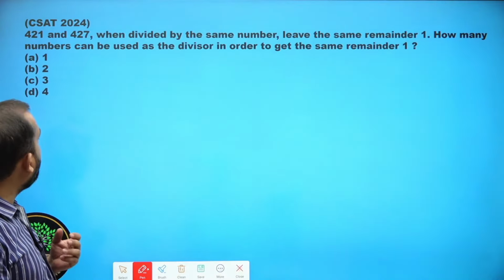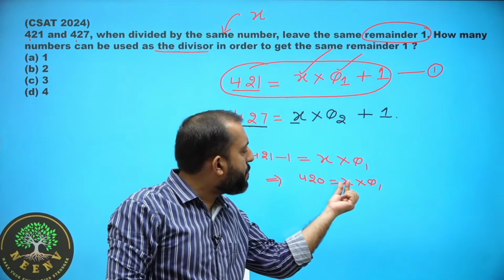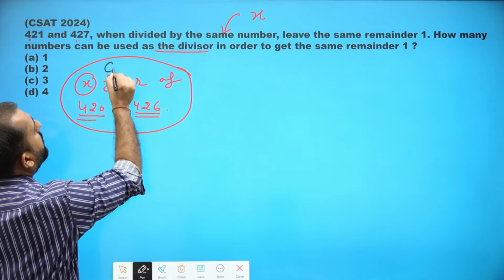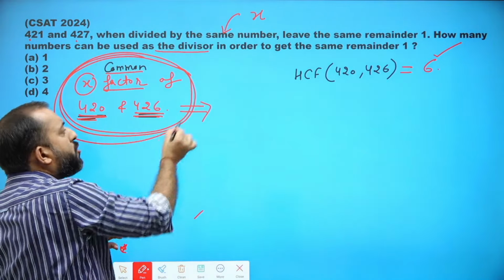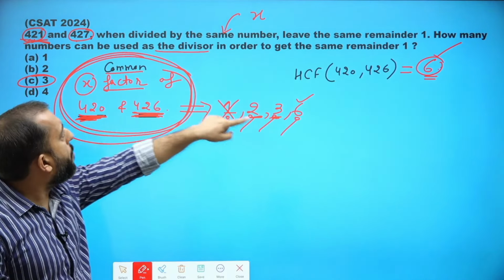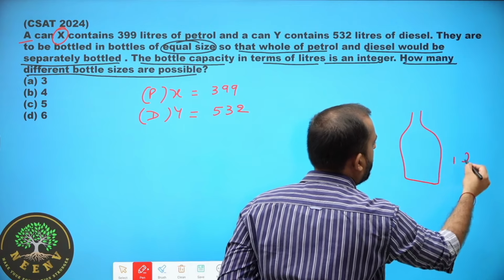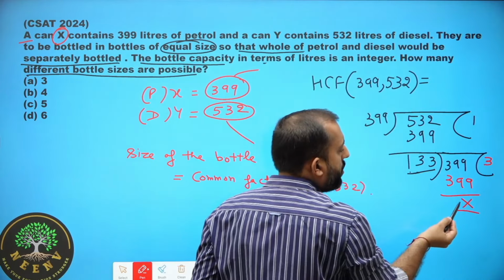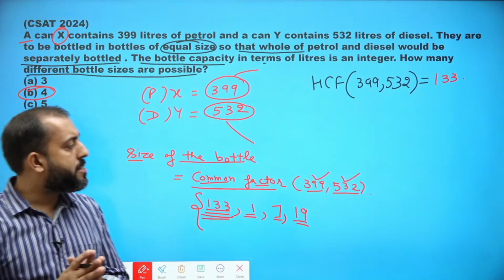Number System - 34 | PYQ 2024 | CSAT - PREority | Karan Sir | NeenvIAS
HCF Remainder Cases
PYQ 2024